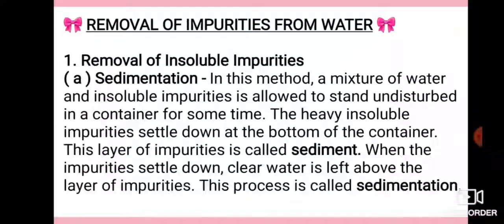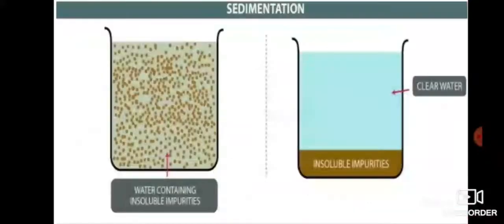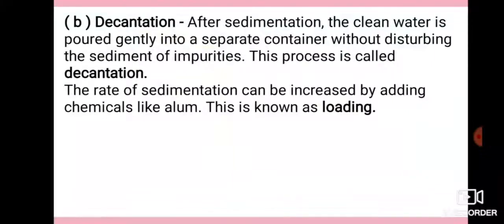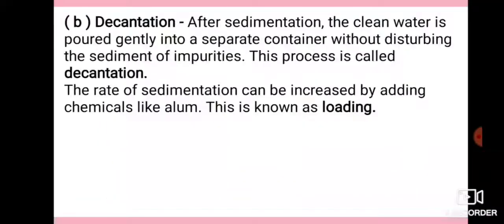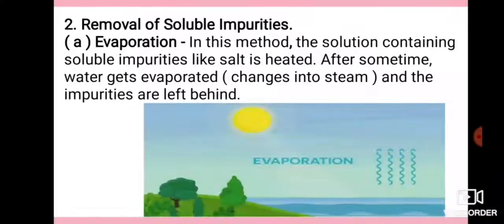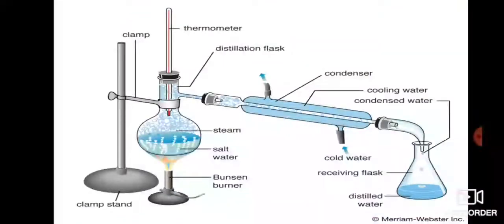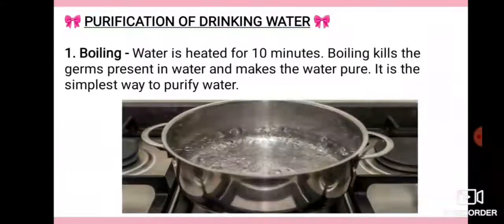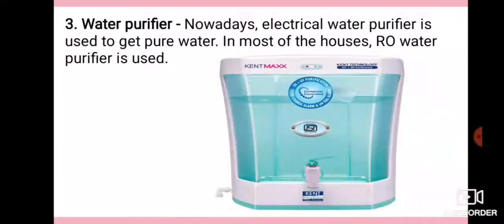Std - 5th Subject - Science Lesson 10 - Essential for life: Air and Water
Std - 5th
Subject - Science
Lesson 10 - Essential for life: Air and Water
Instructions - Dear Students, Kindly go through the explanation video ( Part 2) of the lesson.